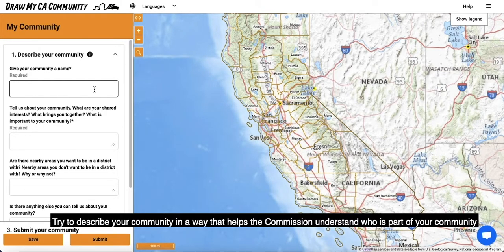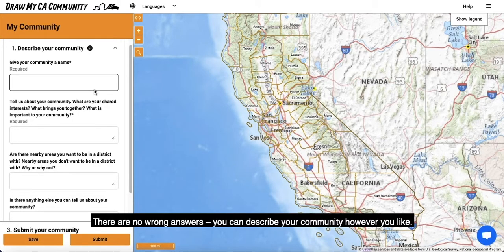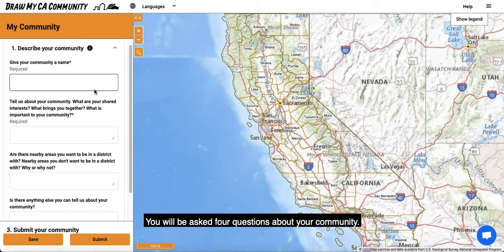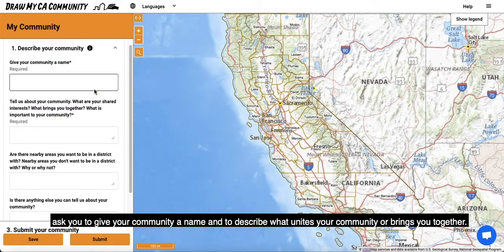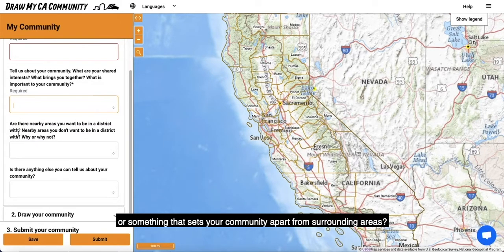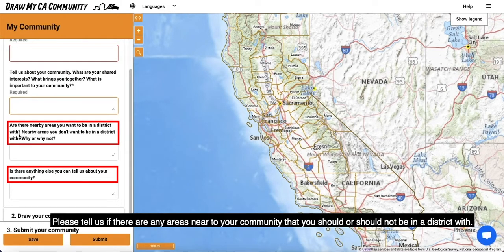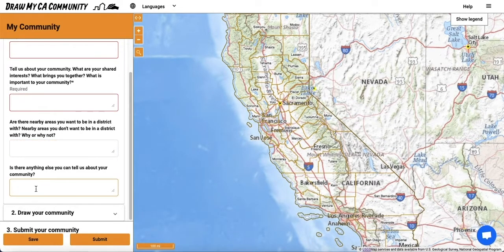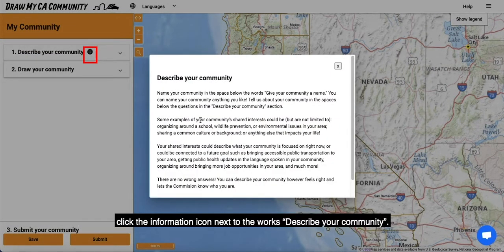Describe Your Community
Tell the California Citizens Redistricting Commission everything they need to know about your community with the Draw My CA Community tool! This video tutorial will teach you how to use the Describe your community feature to tell the Commission about your community.

About Statewide Database:
The Statewide Database, located at the University of California,
Berkeley School of Law, is the redistricting database for the
State of California. Our data is free and publicly
available to all!